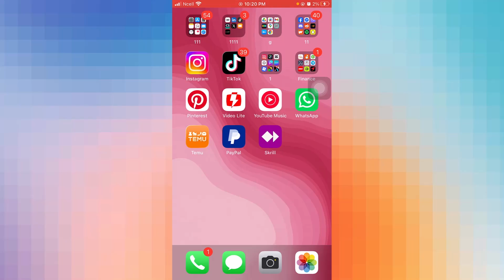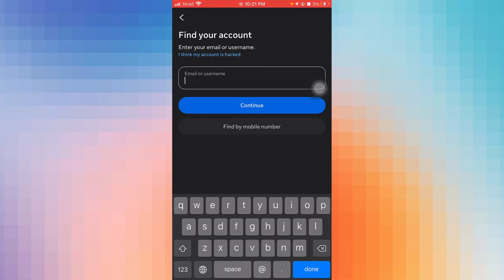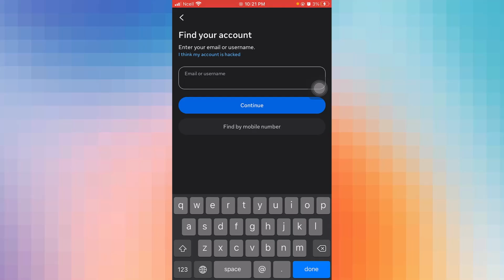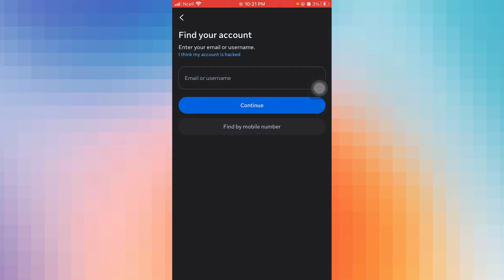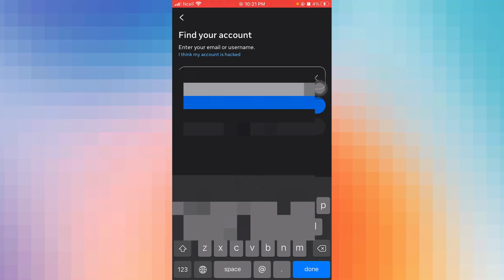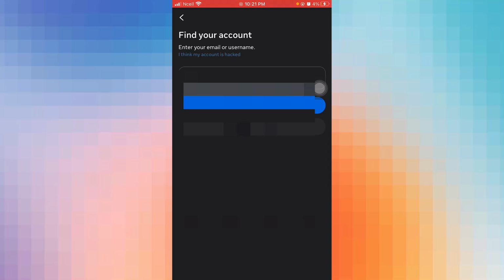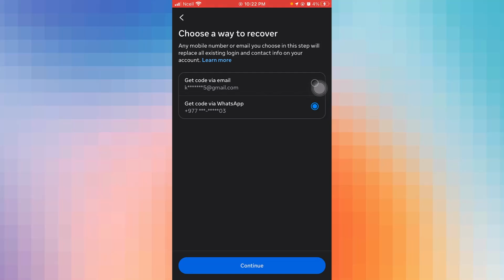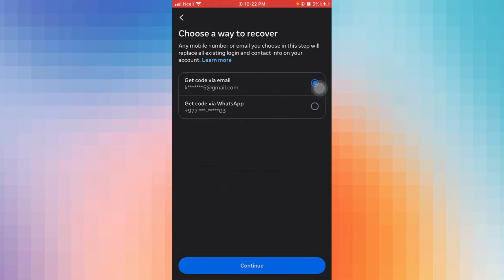How to Recover a Hacked Instagram Account (Step-by-Step 2026)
Did someone suddenly log into your profile, lock you out with an unfamiliar two-factor verification framework, or completely swap out your registered phone number, password, and email credentials? In this comprehensive tutorial, you will learn how to recover a hacked instagram account using completely legitimate 2026 platform tools, security reversals, and official facial identity verification hubs. We pull back the curtain and show you exactly how to navigate Meta's mobile sandbox layouts so you can safely evict the intruder and reclaim your digital identity.Many users fall into total despair when they find that standard password reset links are being sent directly to a hacker's inbox. This deep-dive troubleshooting guide focuses strictly on real, official platform mechanics. We explain exactly how to trace security flags sent from to trigger native account rollbacks, how to access hidden mobile menus to declare "My account was hacked," and how to pass the video selfie verification system so AI security filters can match your face strings against your uploaded photo vaults.🕒 Step-by-Step Recovery Overview:Step 1: Checking your primary email archives for native "Revert This Change" validation triggers.  Step 2: Navigating the mobile app login display to bypass phone loops via the "Forgot Password" node.  Step 3: Triggering the hidden "Try Another Way" security portal to flag an active profile takeover.Step 4: Launching the video selfie facial registration sweep to securely verify original account ownership.  Step 5: How to instantly secure your profile with local authenticator apps to permanently block future stuffing attacks.If this video helped you bypass the developer block screens, knock the hacker out of your DMs, and safely reclaim your profile grid, please smash that LIKE button, drop a COMMENT down below with the exact error message your application is flashing, and SUBSCRIBE for more clear, no-nonsense profile fixes and tech tutorials!